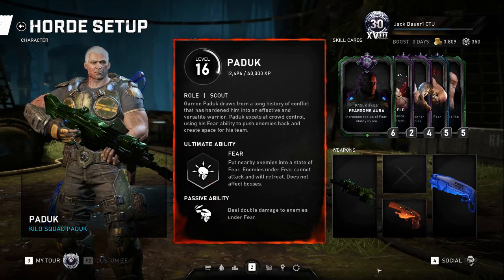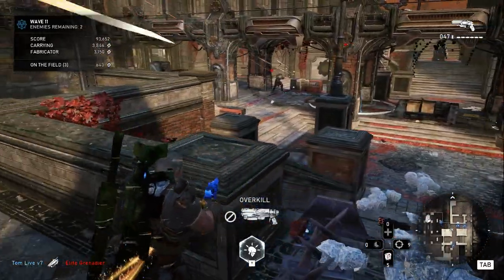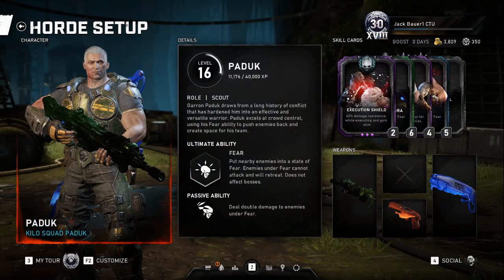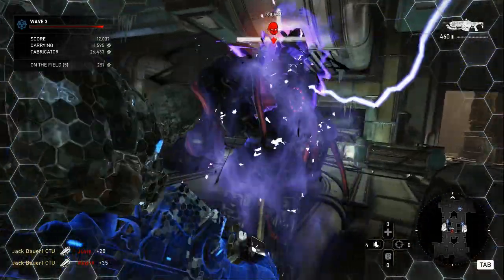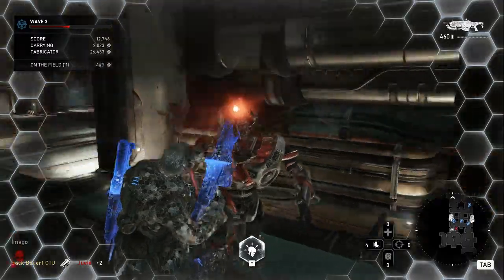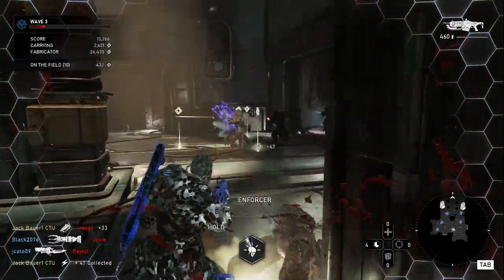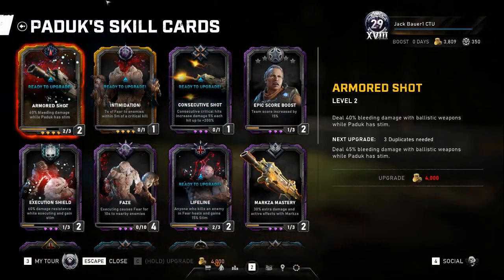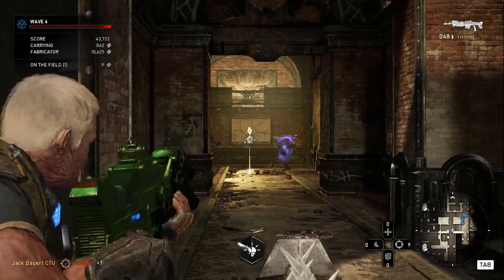Gears 5 Horde - Paduk Review - Horde House